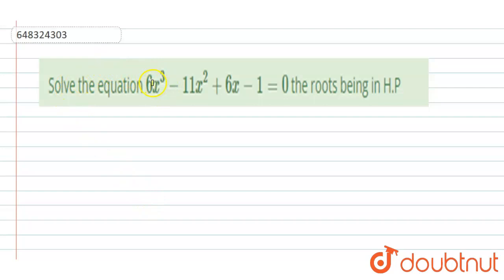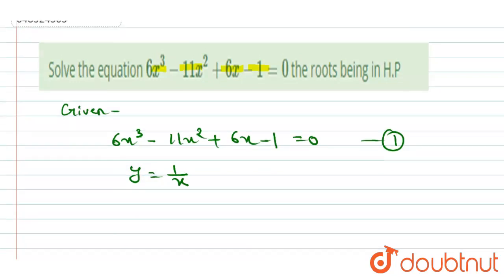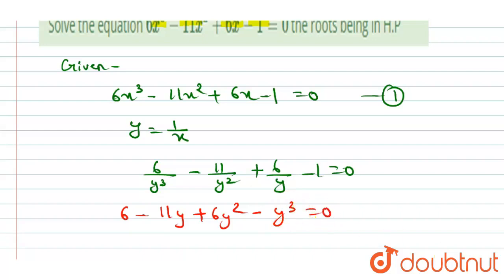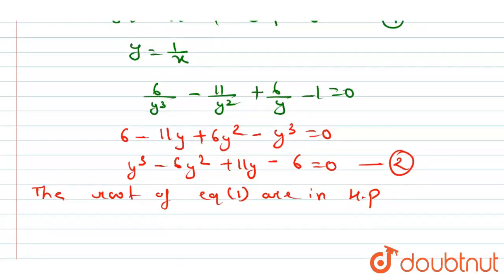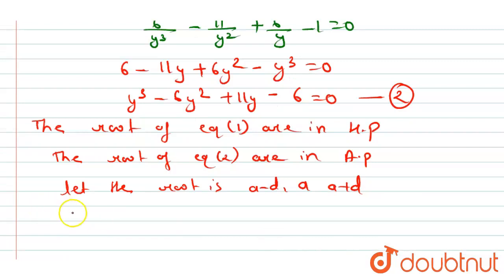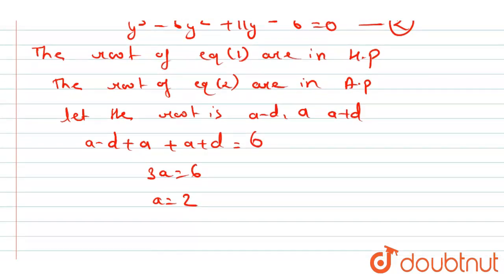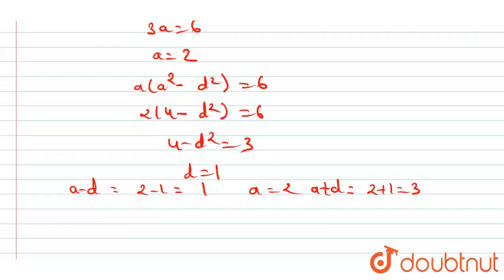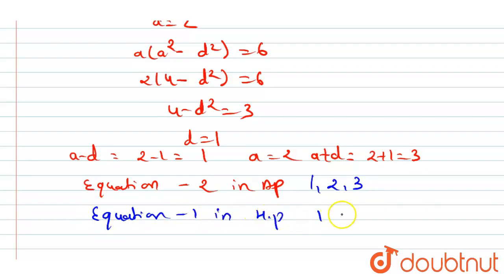Solvethe equation 6x^3 -11x^2+6x -1=0 the rootsbeing in H.P | 12 | THEORY OF EQUATIONS | MATHS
Solvethe equation 6x^3 -11x^2+6x -1=0 the rootsbeing in H.P
Class: 12
Subject: MATHS
Chapter: THEORY OF EQUATIONS
Board:IIT JEE

👉 Have Any Query? Ask Us.